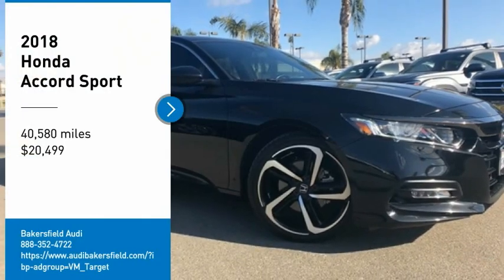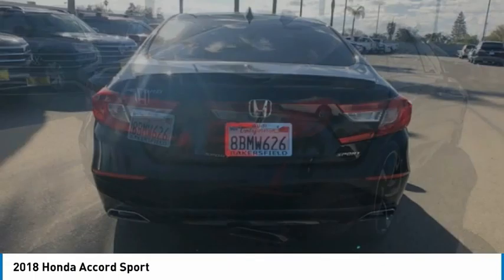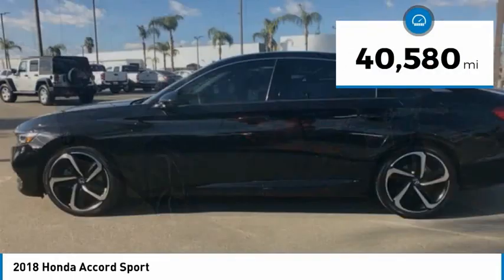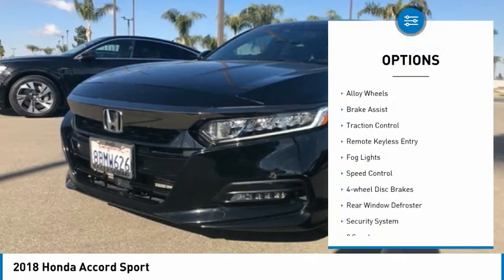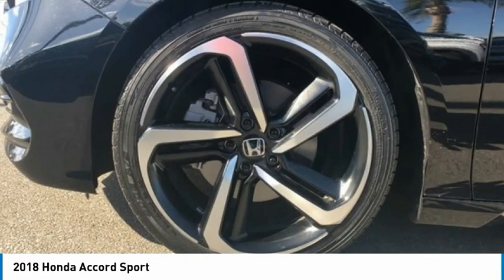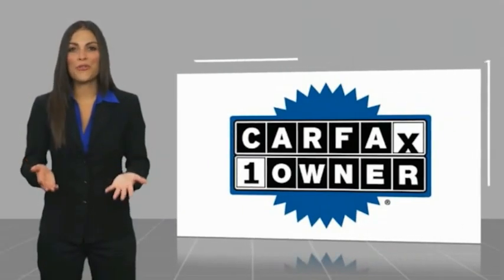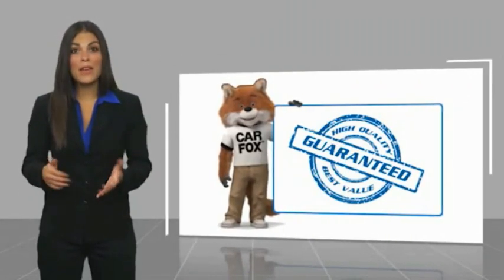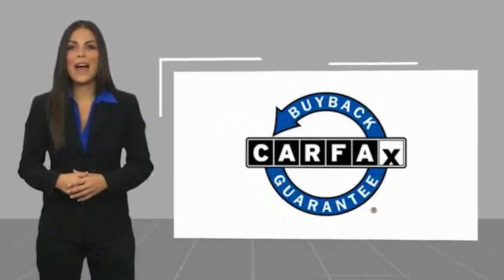2018 Honda Accord Sport FOR SALE in Bakersfield, CA V2129A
Stop in today for a test drive of this U 2018 Honda Accord

Bakersfield Audi
6000 Wible Road

Want us to come to you? No problem! In case we missed a picture or a detail you would like to see of this 2018 Accord, we are happy to send you A PERSONAL VIDEO walking around the vehicle focusing on the closest details that are important to you. We can send it directly to you via text or email. We look forward to hearing from you!  We build relationships where everybody wins! Take a look at this Accord! Priced below KBB Fair Purchase Price! CARFAX One-Owner. 29/35 City/Highway MPG Crystal Black Pearl Awards: JD Power Automotive Performance, Execution and Layout (APEAL) Study ALG Residual Value Awards, Residual Value Awards 2018 KBB.com Brand Image Awards 2018 KBB.com 10 Most Awarded Brands Kelley Blue Book Brand Image Awards are based on the Brand Watch(tm) study from Kelley Blue Book Market Intelligence. Award calculated among non-luxury shoppers.  Kelley Blue Book is a registered trademark of Kelley Blue Book Co., Inc. Vehicle price and availability are subject to change without notice.